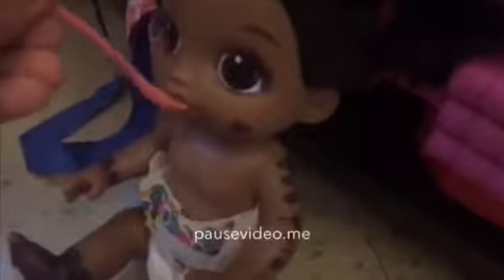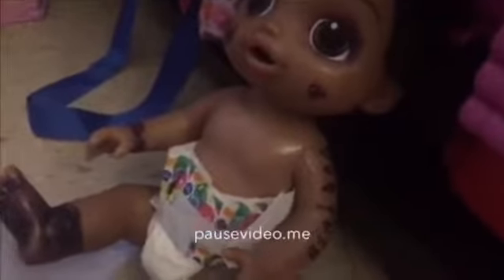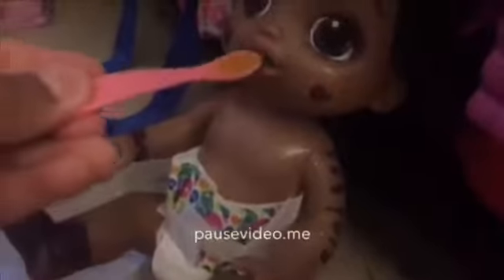Feeding Sofia Pears Doll Food